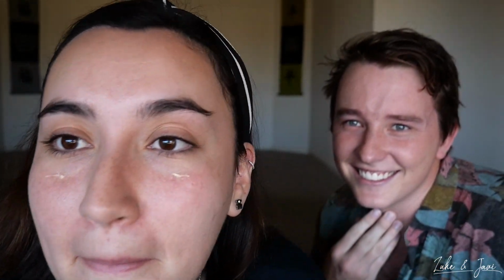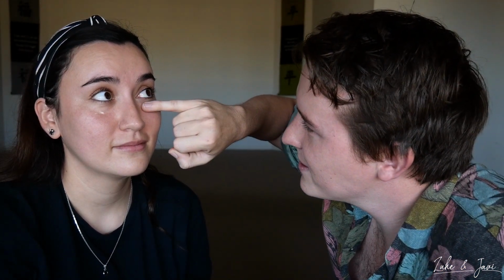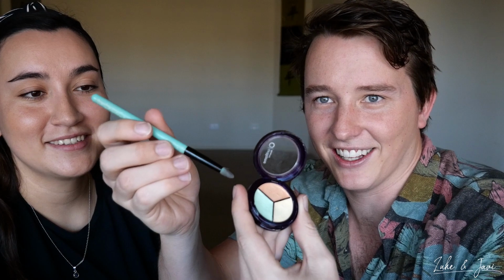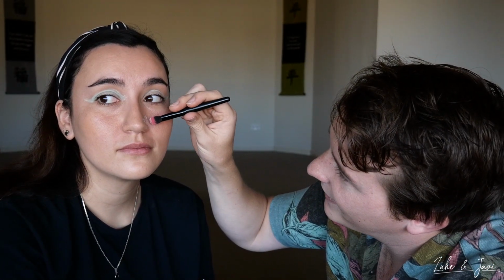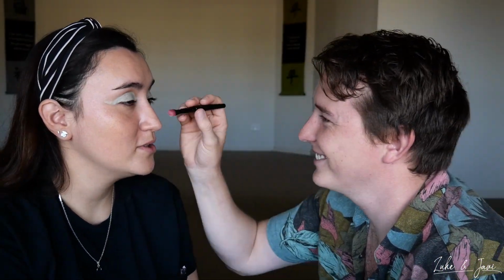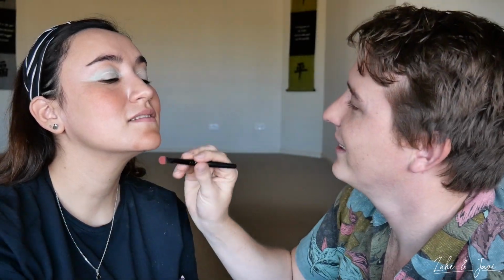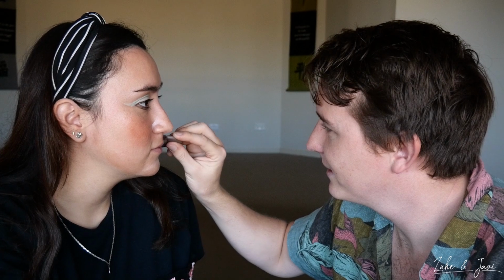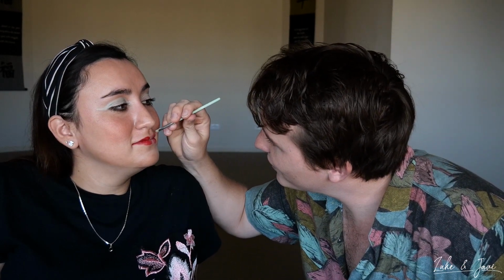BOYFRIEND DOES MY MAKEUP | QUARANTINE ENTERTAINMENT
Makeuping our way through isolation.